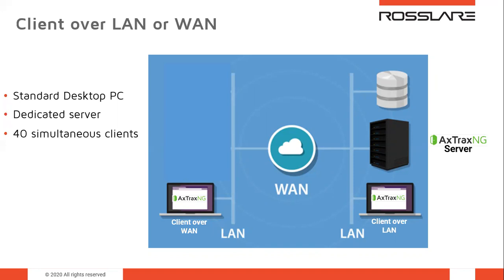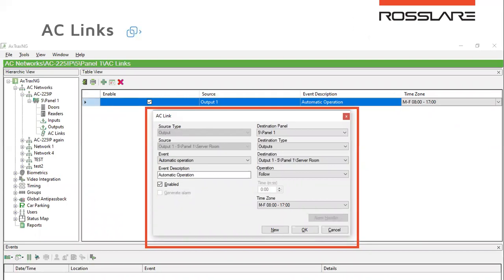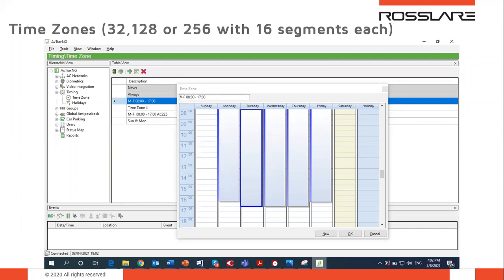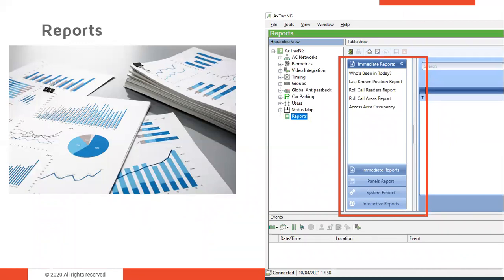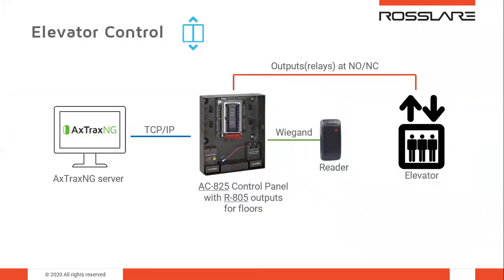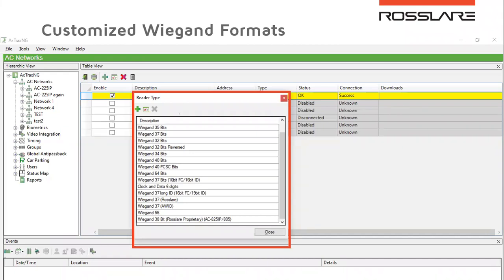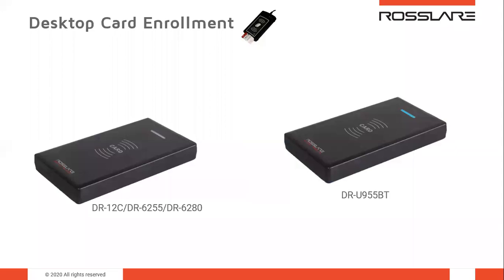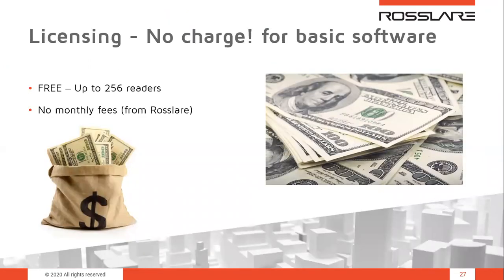AxTraxNG main features